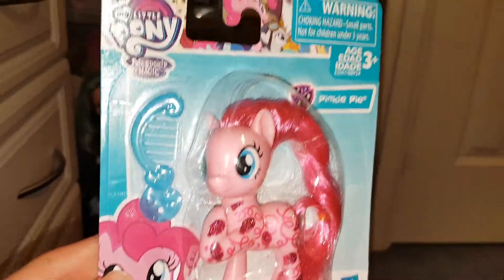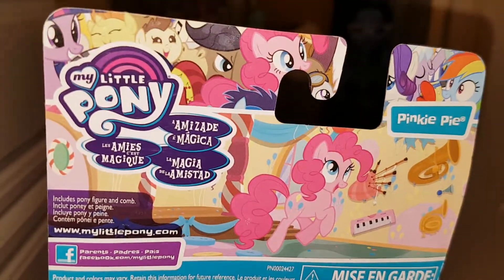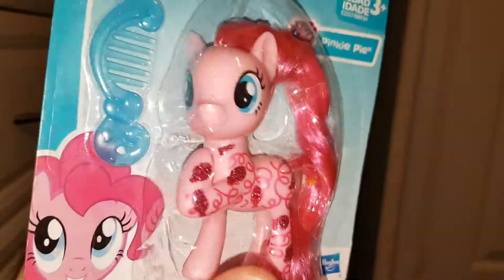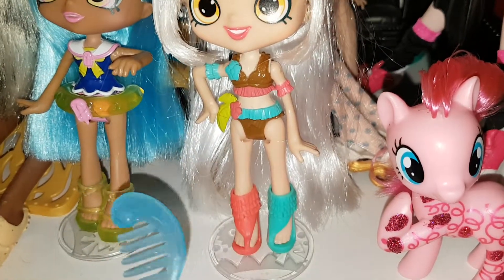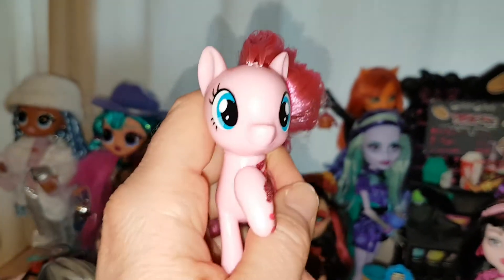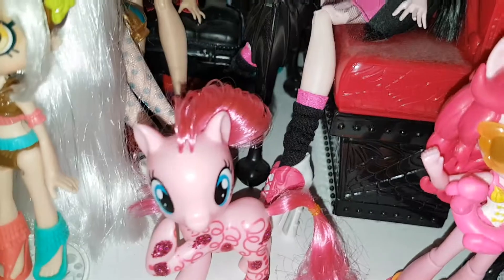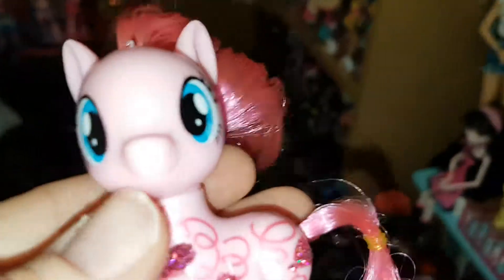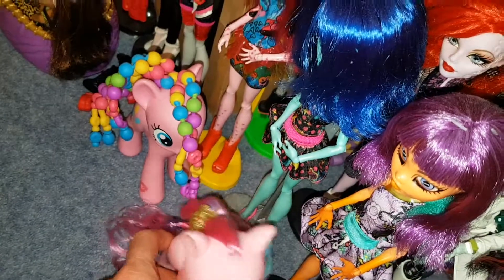My little pony pinkie pie with sparkly balloons figure review